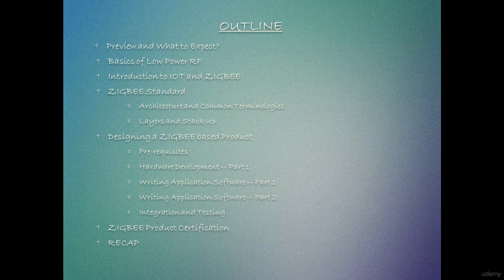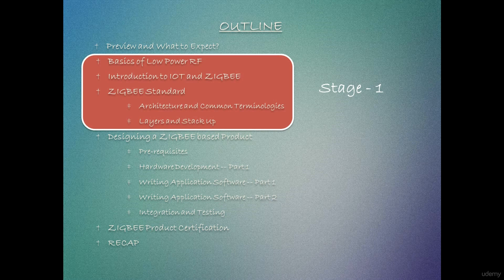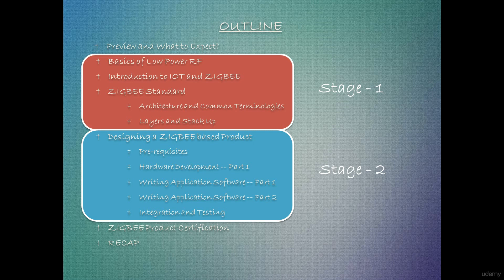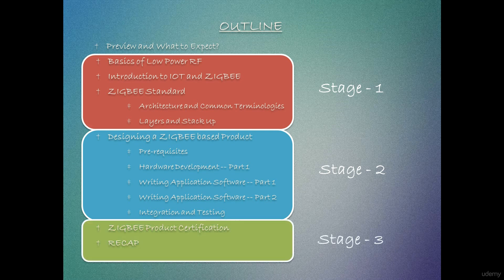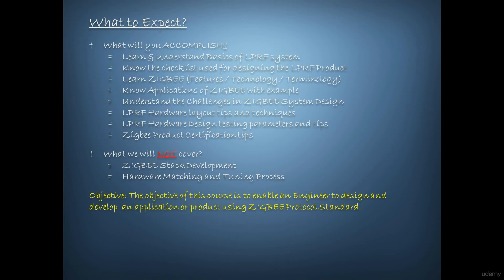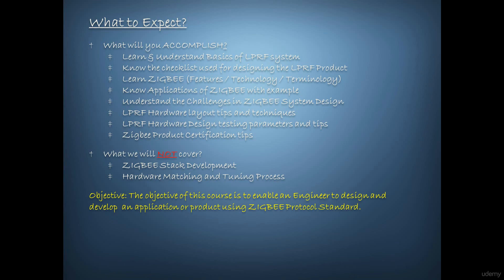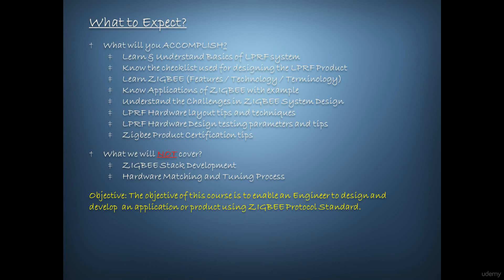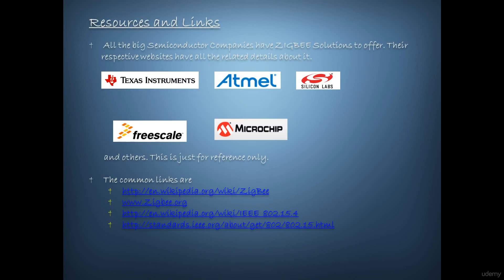Internet of things and everything: A Workshop on ZIGBEE - learn Other IT & Software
Learn about Zigbee and how to design your own product based on it
Design and Develop a Product based on Zigbee,Wireless Application Hardware Design, Testing and Certification,Make use of ZigBee for any wireless connectivity end application
Basic C Coding,Idea of Wireless fundamentals,PCB layout basics(optional),Zigbee is a popular wireless communication protocol standard ideal for sensor based networks. This course provides an exposure to Zigbee standard and teaches how you can design a product based on Zigbee, covering the a real life example of Smart Energy Meter.,The Product certification section teaches you some very important guidelines for laying out your own PCB, which applies to all the wireless technologies PCB boards.,Although there is a lot of data on Zigbee on web, but sometimes to much of it also confuses, hence have only discussed the most relevant, important and needed one for designing a product on Zigbee.,It is the first tutorial of the series and will be followed by Bluetooth Low Energy and 6LowPAN. Stay tuned.,Students, Embedded Engineers and DevelopersEmbedded Trainers and TraineesA must for Students, Embedded Engineers and DevelopersEmbedded Trainers and Trainees should take itNot for those who believe in everything for free,Students, Embedded Engineers and Developers,Embedded Trainers and Trainees,A must for Students, Embedded Engineers and Developers,Embedded Trainers and Trainees should take it,Not for those who believe in everything for free